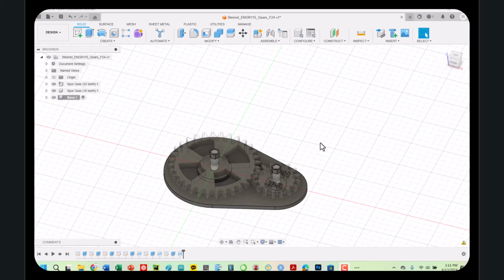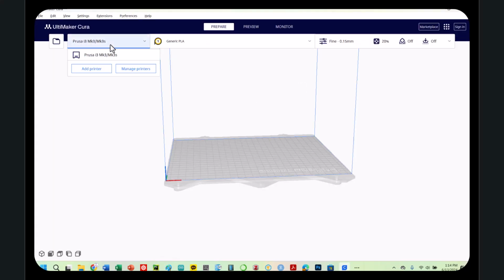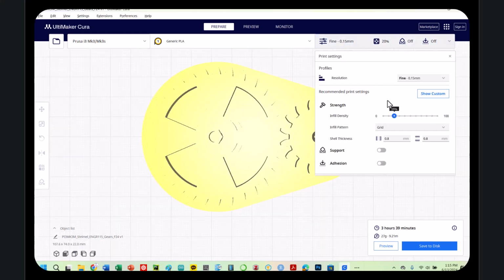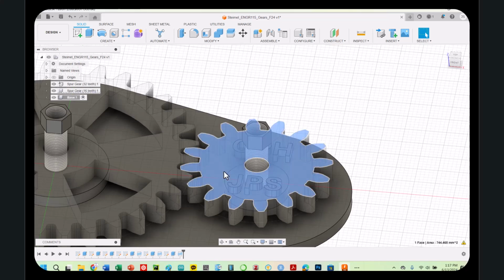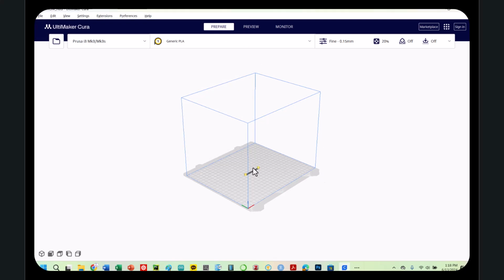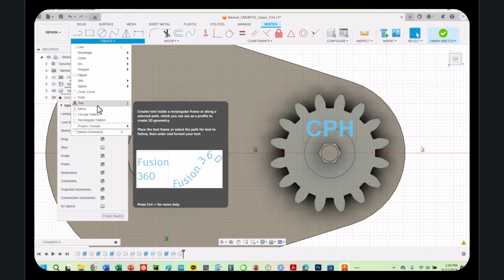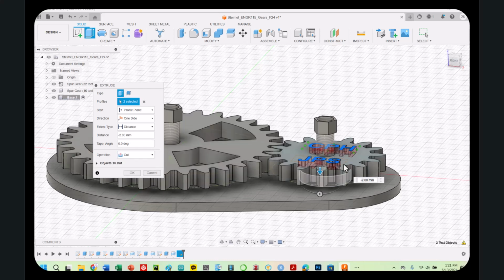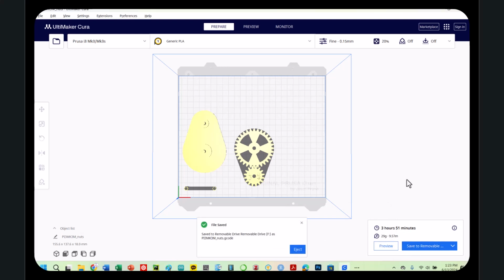Convert Autodesk Fusion 360 to Gcode for 3D Printing Using UltiMaker Cura